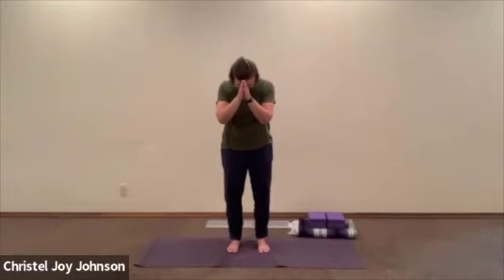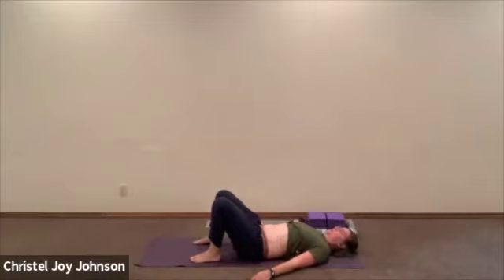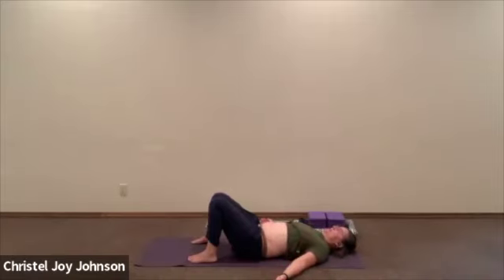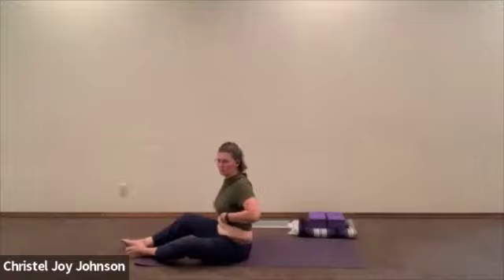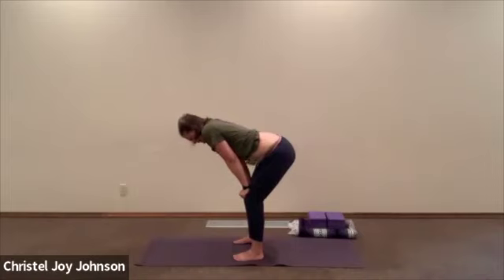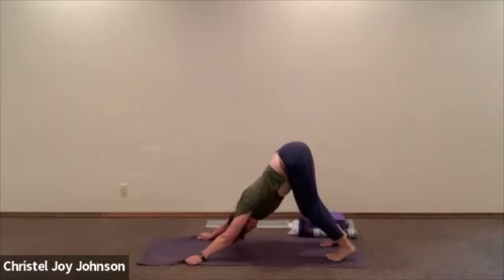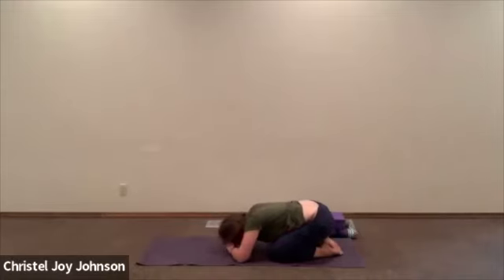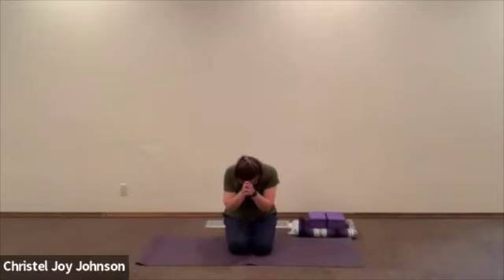Agni Sara In 3 Positions ~ CJoy Yoga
If you are unfamiliar with Agni Sara, I suggest starting with this video to familiarize yourself with the practice

The video posted today is for those who are familiar and just want to do a quick practice. We are adding the pumping action after the first 2 breaths to try to get that massage quality for the organs in our abdominal cavity. This practice is best done in the morning on an empty stomach. But as long as you do it 2 hours or more after eating... it can bring you benefits :-)

These videos are free to the public as well as Ad Free. Your support really makes a difference.